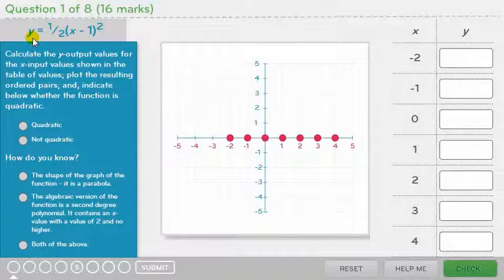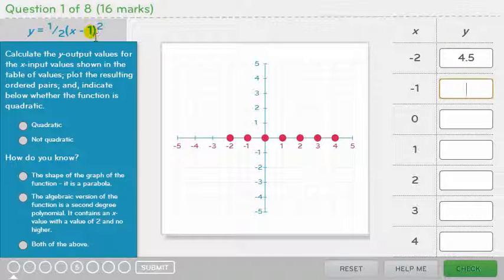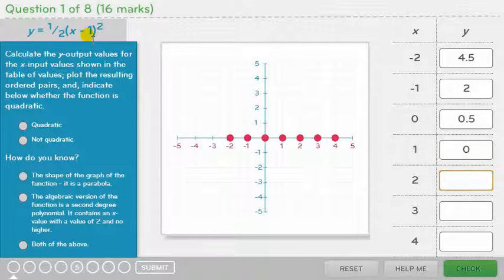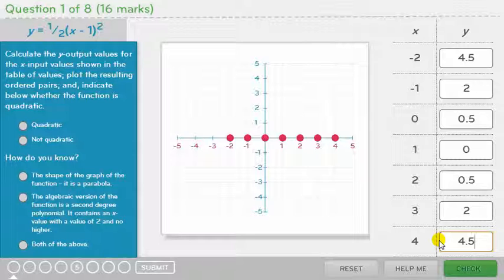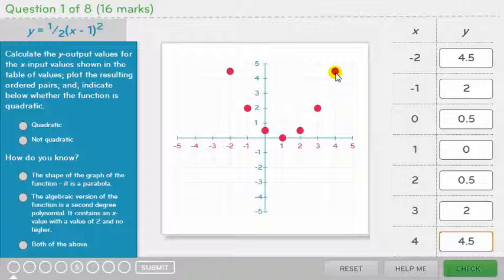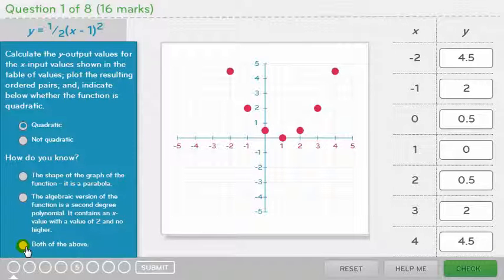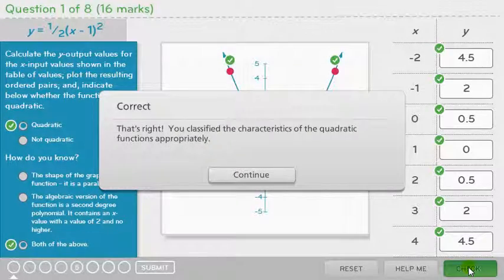3.2 Supplementary Q1